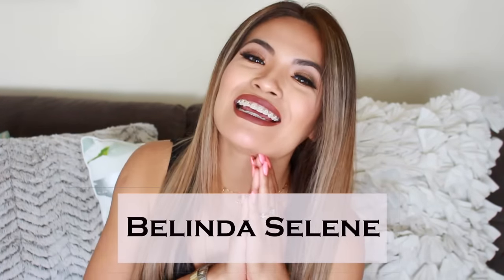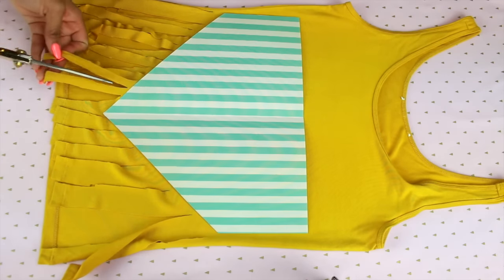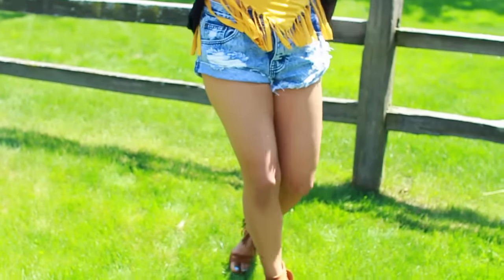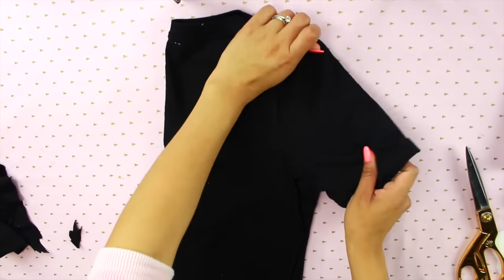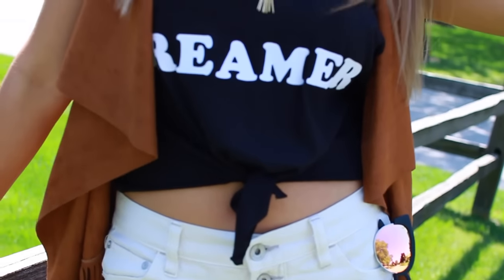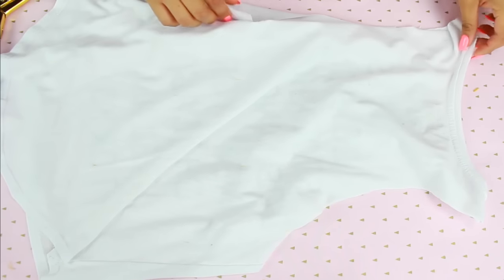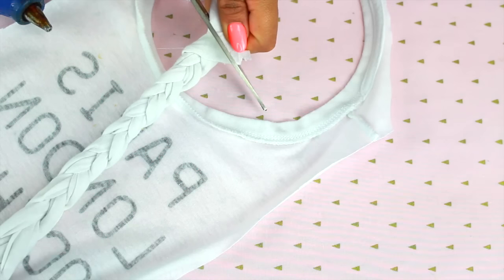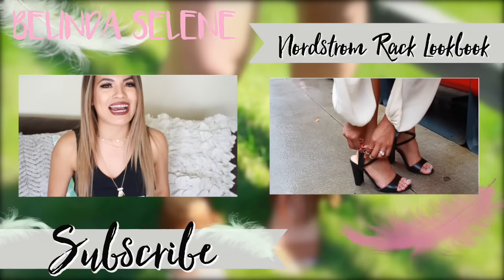Easy DIY Shirts To Try This Summer | Belinda Selene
Check out my video on Nordstrom Rack "How to Layer Jewelry"
Easy ways to DIY Customize your own shirts!

You can find outfits like mine on Nordstromrack.com